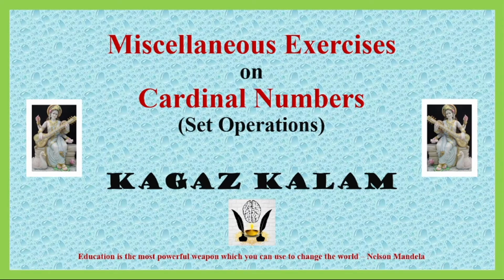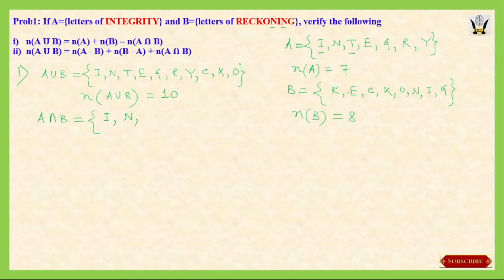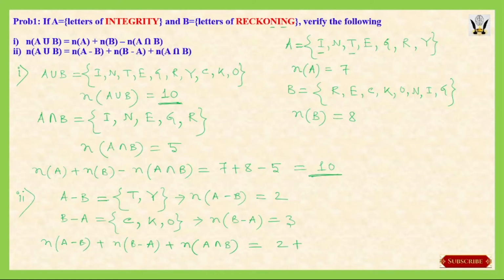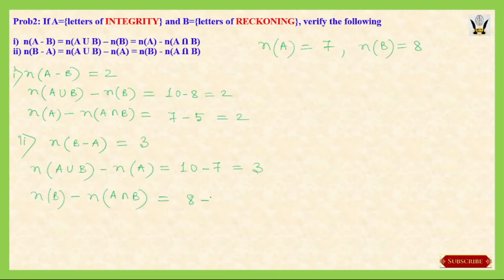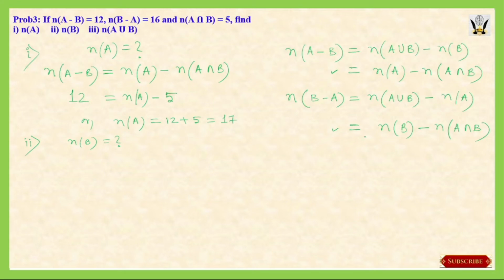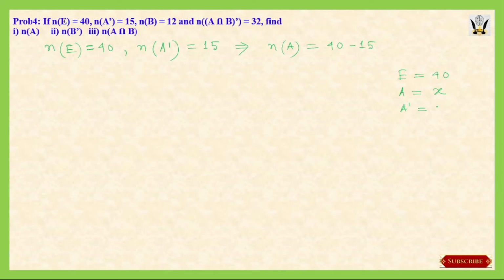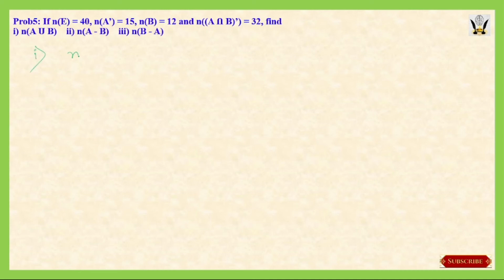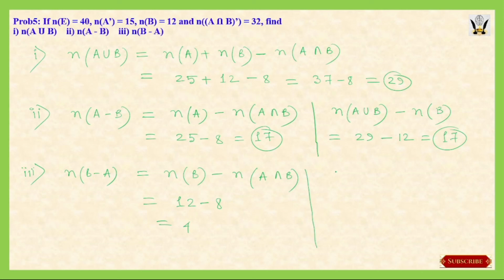Miscellaneous Exercises on Cardinal Numbers | Set Theory and Venn Diagrams (Lec4) | Class 8 Math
In this video, miscellaneous exercises have been solved on cardinal numbers. Cardinal number in set theory. Cardinal number of sets. Cardinal numbers class 8. What is cardinal number? Cardinal number kya hota hai? Cardinal numbers R D Sharma.